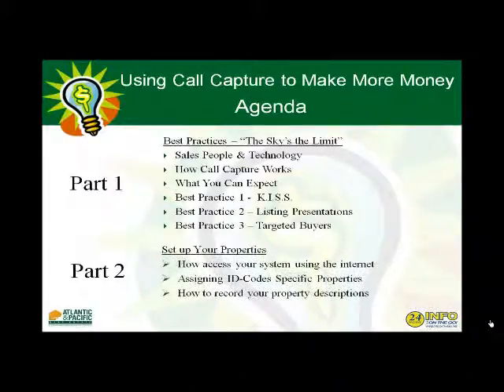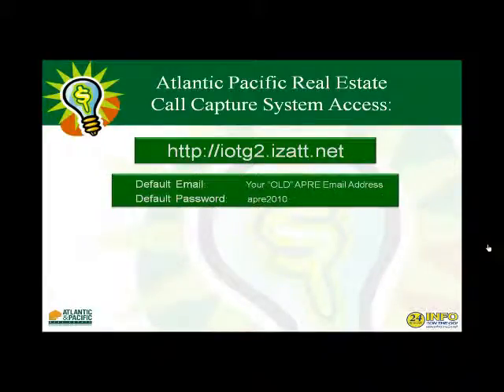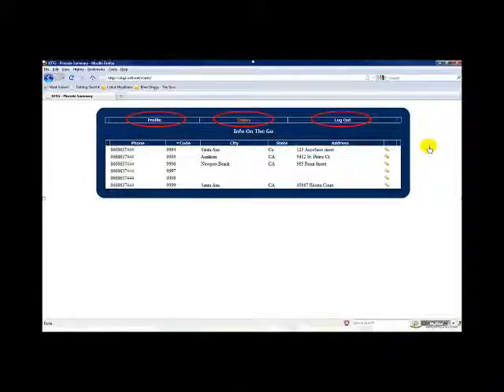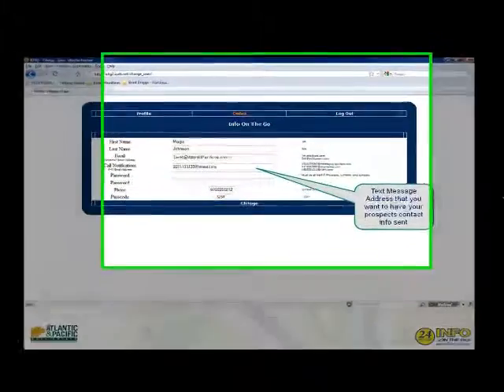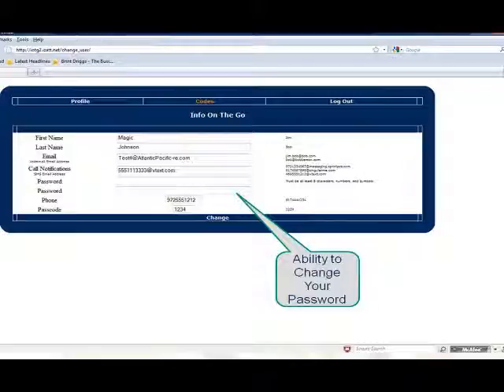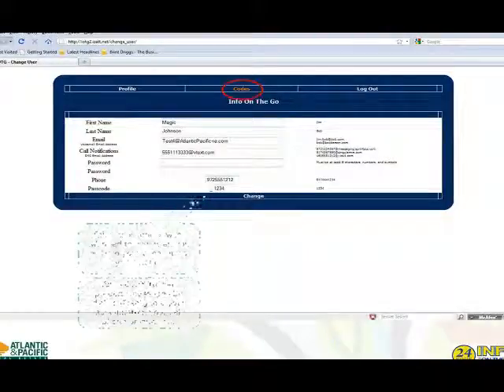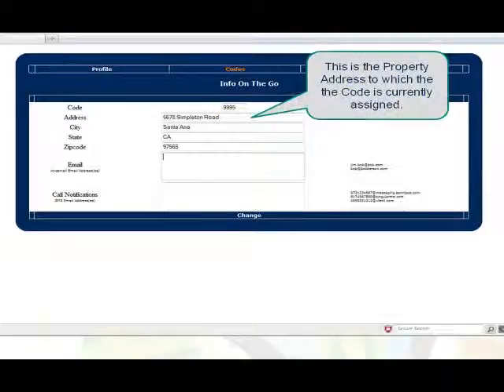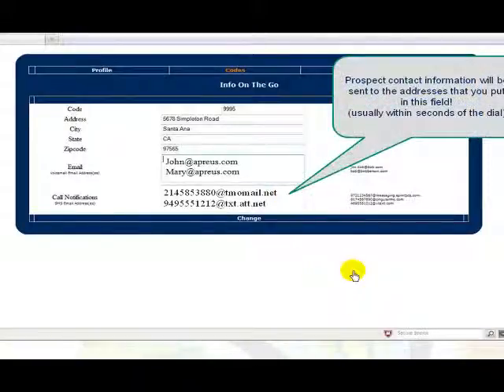IOTG Atlantic & Pacific training - How to set up your internet account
Training created specifically for Atlantic & Pacific managers and agents.

This training will walk you through, step-by-step, how to set-up and edit information on the internet and how to add a property address to your ID-Codes.